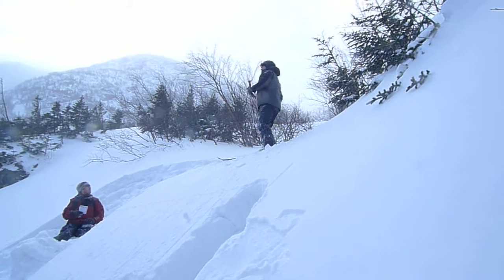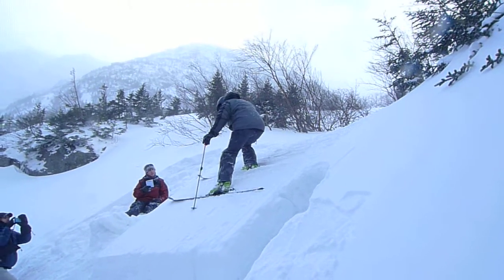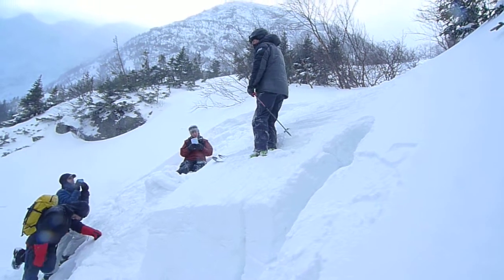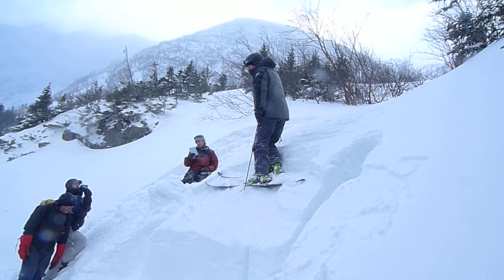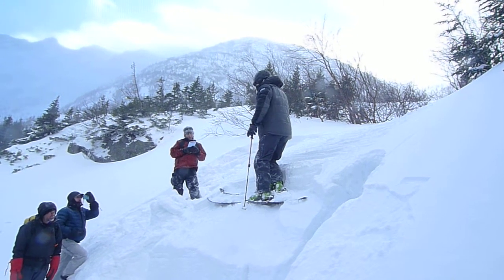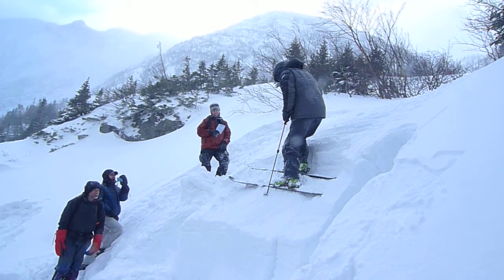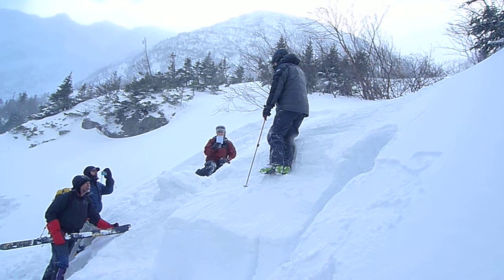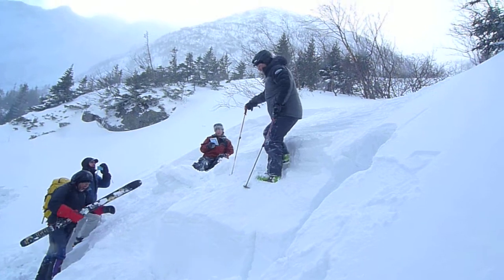EMS Avalanche Course - Rutschblock Test - Part 2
Rutschblock Snowpack Compression Test failure in Tuckerman Ravine.